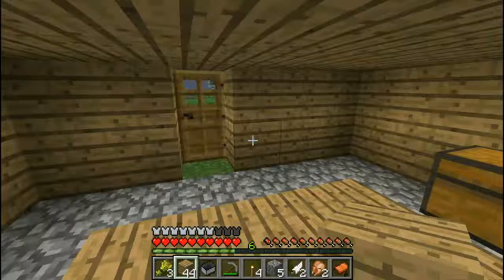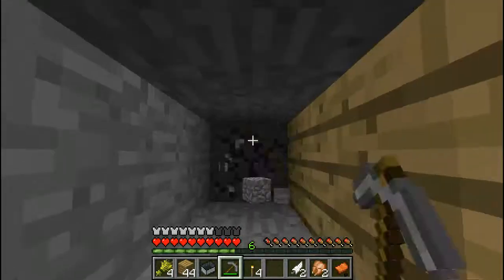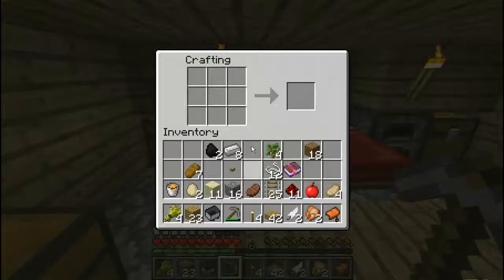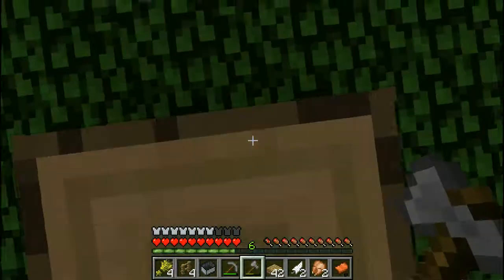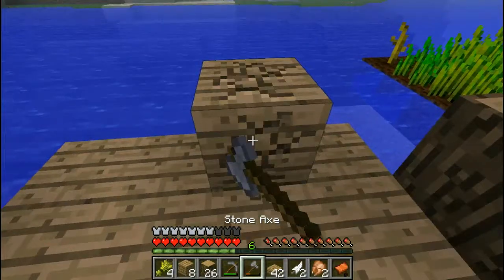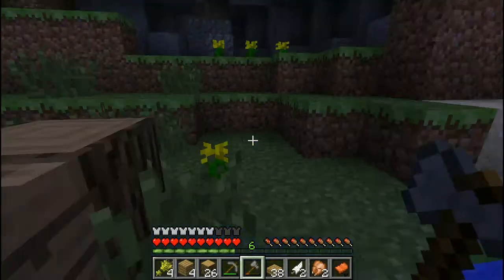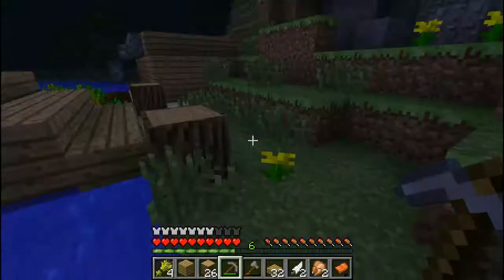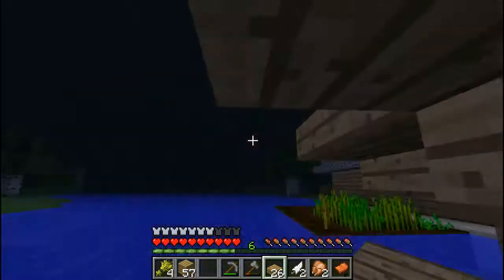Let's Play - Minecraft - Survival - Ep. 9 - Bridge